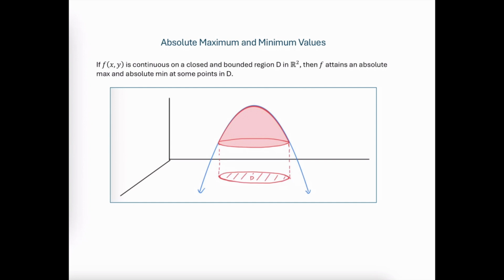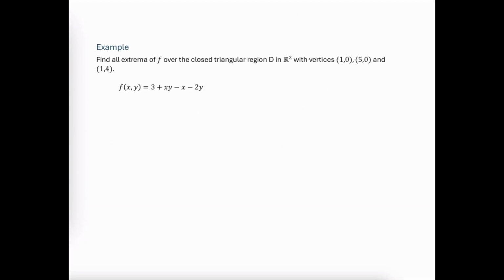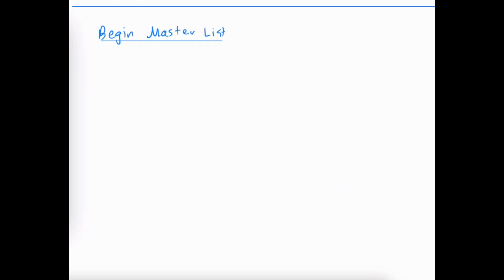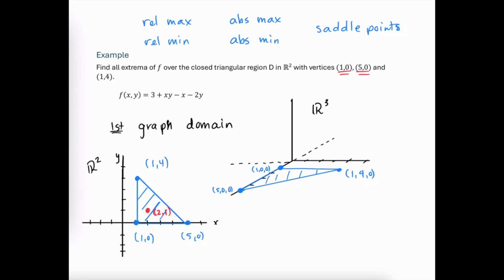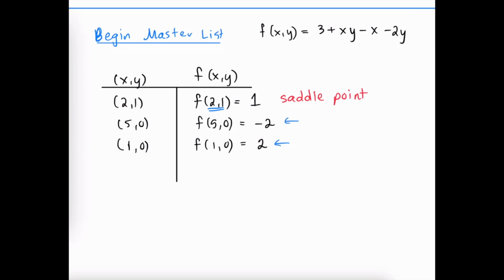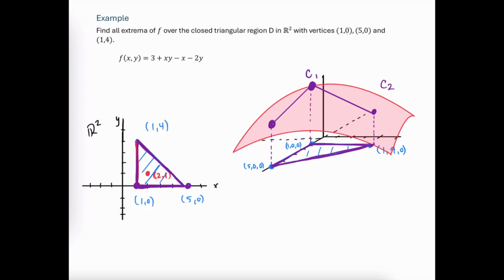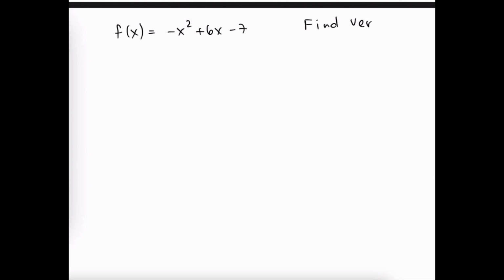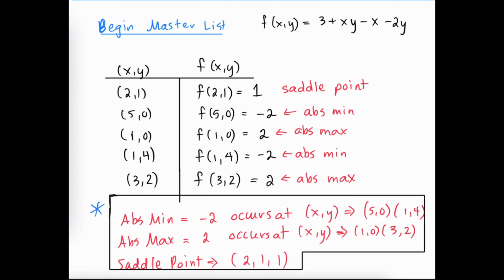Find Extrema on Surface over Closed and Bounded Domain Region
Find the absolute maximums, absolute minimums, relative maximums, relative minimums, and saddle points on a surface function over a closed and bounded domain region. The 2D domain is a triangular region in the xy-plane.